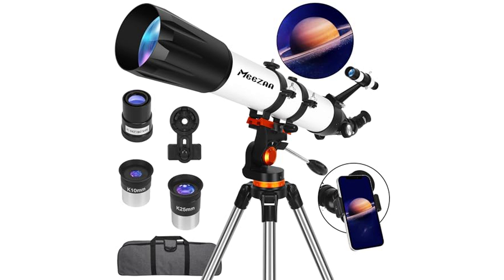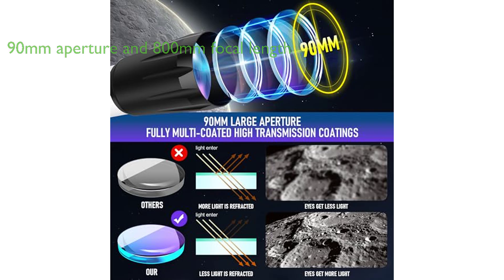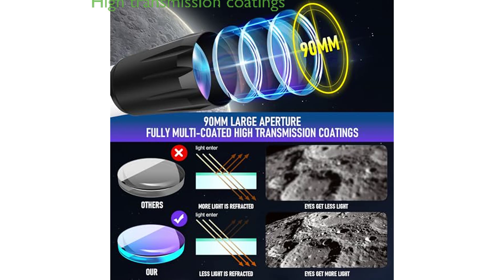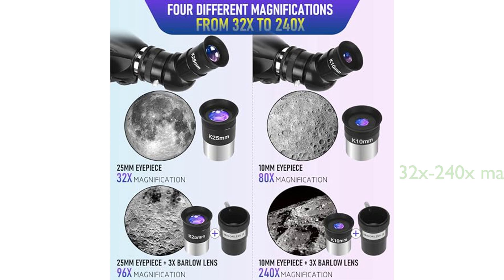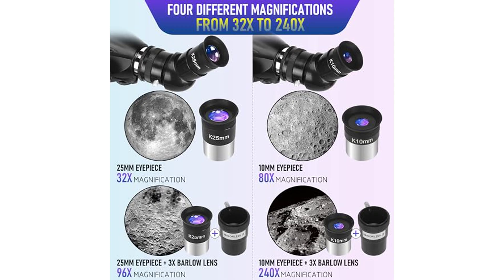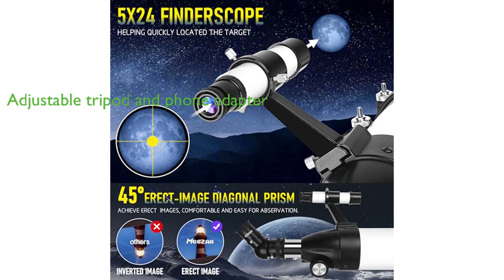Review: MEEZAA 90mm Refractor Telescope. First Look.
The MEEZAA 90mm Refractor Telescope is a professional astronomical tool suitable for adults, kids and beginners with a keen interest in astronomy.

The telescope boasts of a 90mm aperture and an 800mm focal length, which allows for the collection of more light, resulting in brighter images in the eyepiece.

It is equipped with fully multi-coated high transmission coatings on the optical glass lenses, which not only create stunning images but also protect the eyes.

The MEEZAA telescope offers a high-powered magnification range of thirty-two to two hundred and forty times, facilitated by two interchangeable eyepieces and a 3x Barlow lens.

This telescope comes with a sturdy, adjustable tripod made of thick stainless steel and a phone adapter for capturing and sharing images and videos.

It proves to be a great gift for astronomy enthusiasts and comes with lifetime maintenance, along with twenty-four-hour technical support from the expert team at MEEZAA.